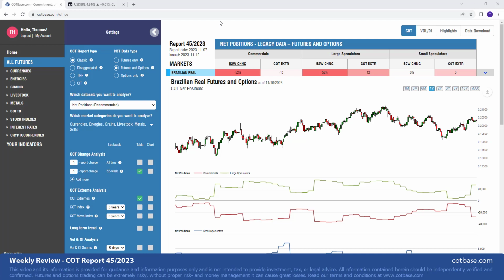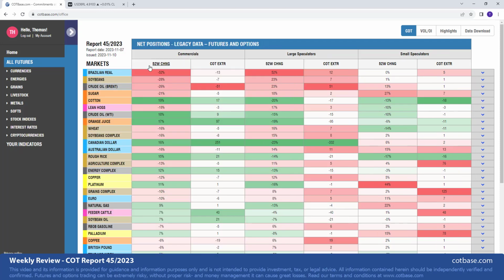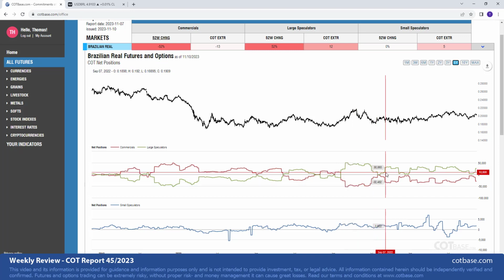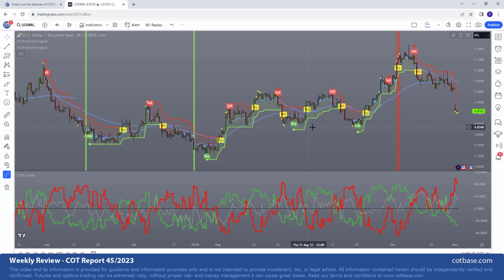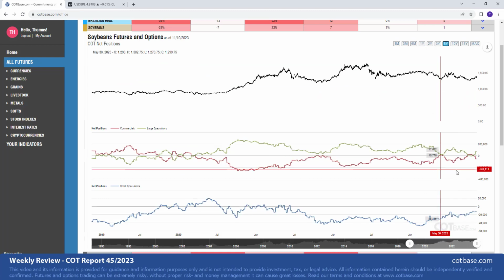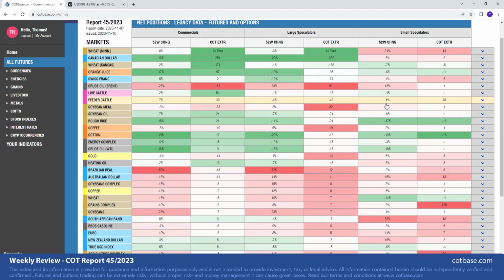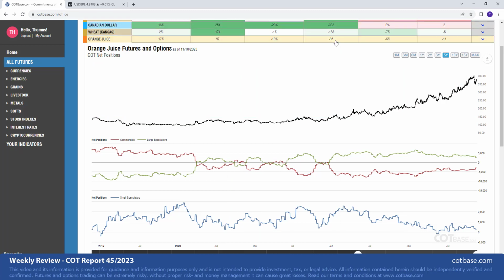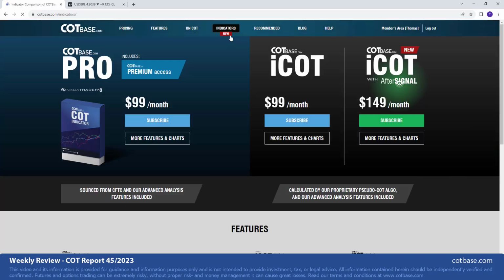Commitments of Traders Review - COT Report 45/2023! BRL Analysis on iCOT Indicator w AfterSignal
In the latest COT report review, on the 45th Commitments of Traders report in 2023, we show you COT charts on the following futures markets: Brazilian Real COT report (Commercials -52% CHNG), Soybeans COT report (Commercials -28% CHNG), Crude Oil (Brent) COT report (Commercials -26% CHNG), Wheat (Minn.) COT report (Large Speculators All Time COT Extreme), Canadian Dollar COT report (Large Speculators 332 report COT Extreme COT Extreme), Orange Juice COT report (Large Speculators 95 report COT Extreme). Analyzing Brazilian Real with iCOT Intraday Indicator with AfterSignal.